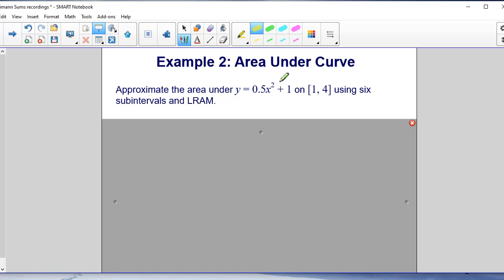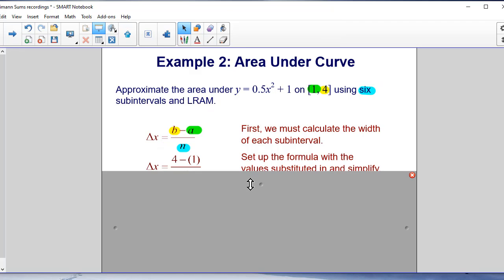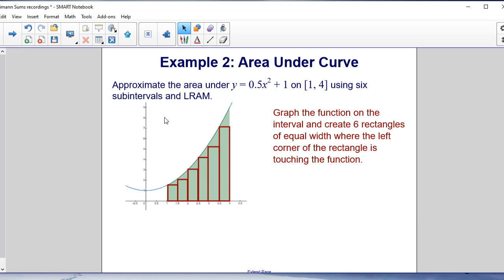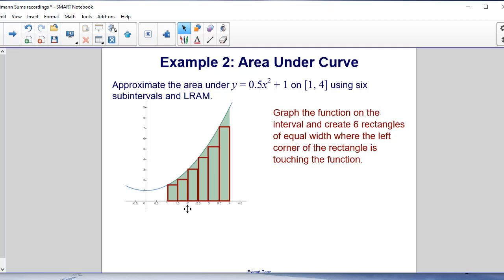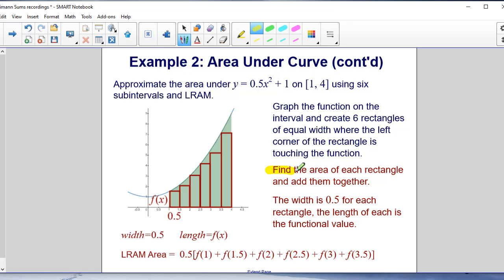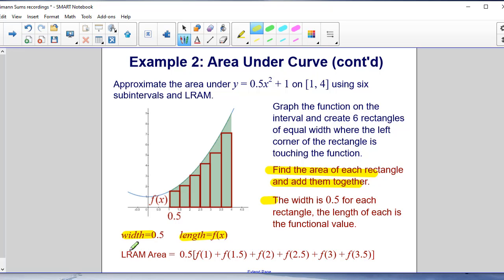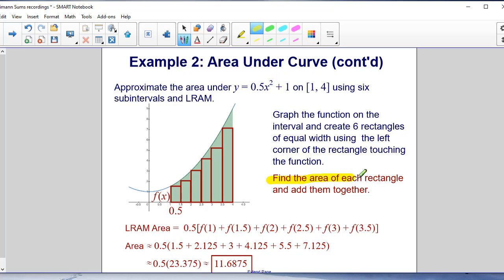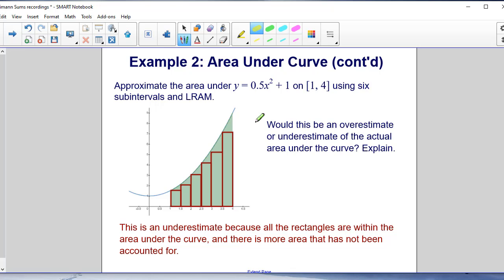Riemann Sums Example 2